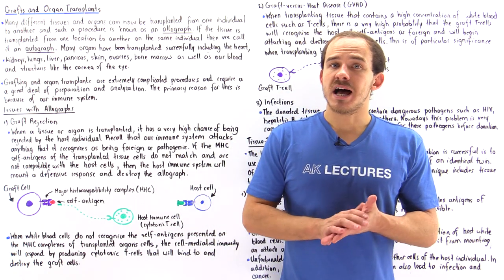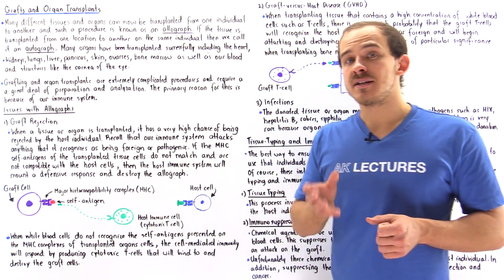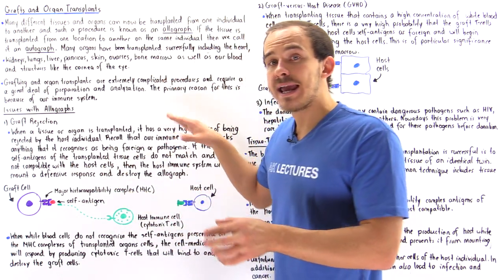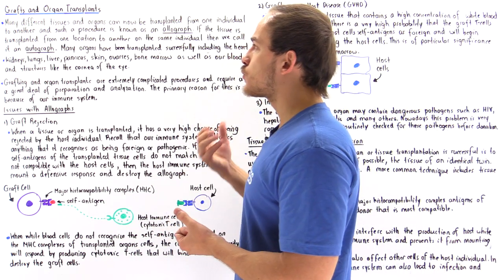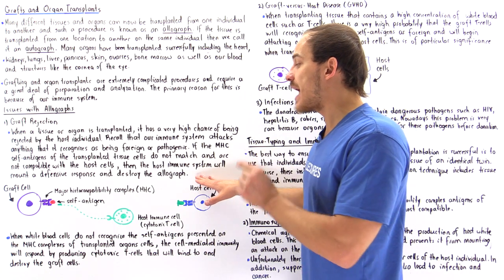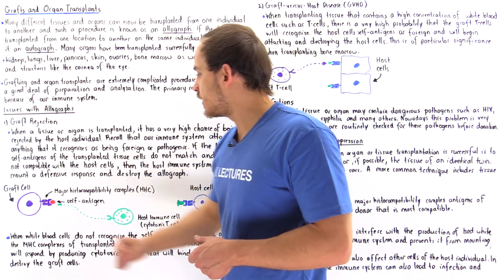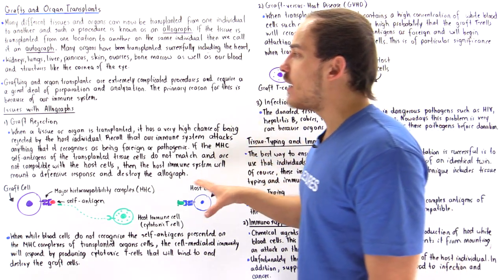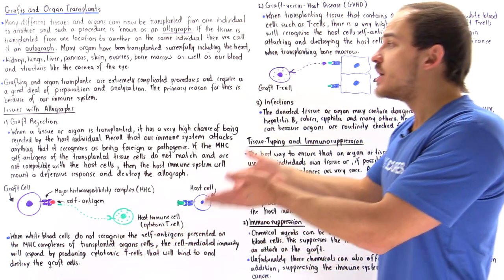Grafting, Organ Transplants and Immunosuppression